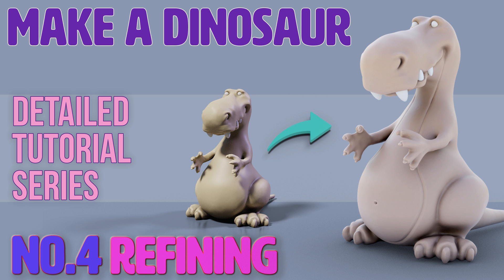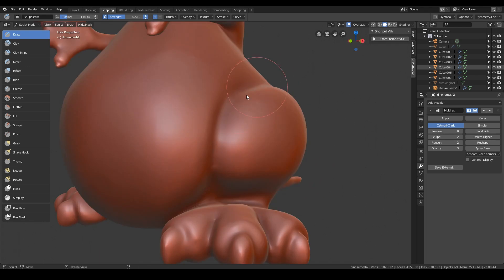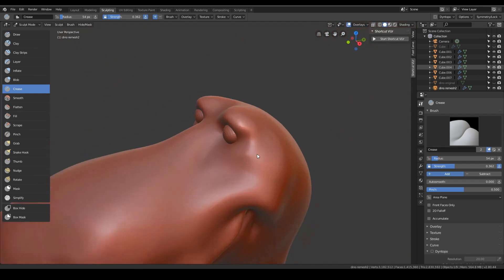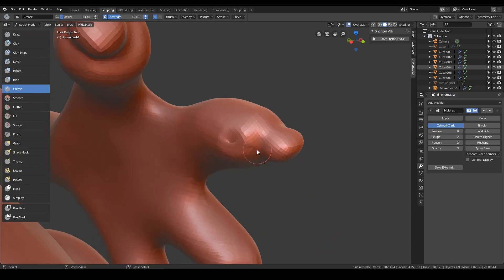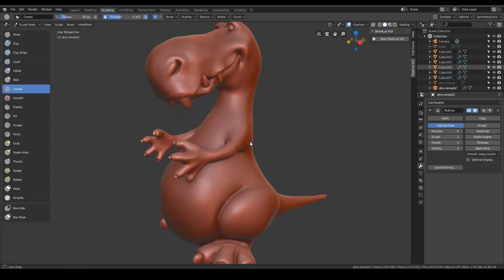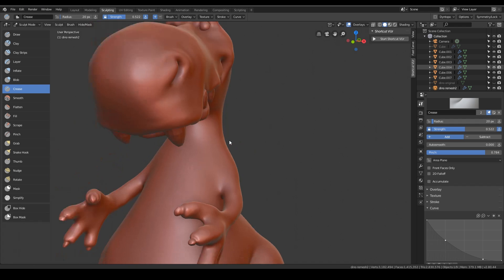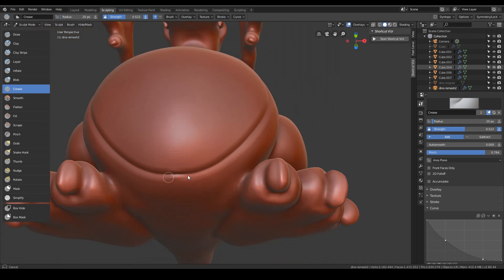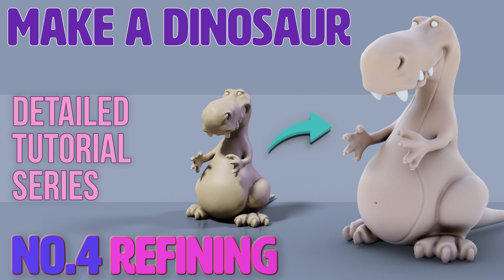Making a Dinosaur Part 4 - Refining - Blender 2.8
This video looks at just tidying up the shape ready for the fine details. To get a really good clean model its important to go through this process so that you get nice edges on your cavity bakes.

*Cheapest:*
Veikk a30 £35.91 - cheapest

Display Tablets
*My Favourite*
VEIKK VK1560

Cintique 22”HD
£1,413.78